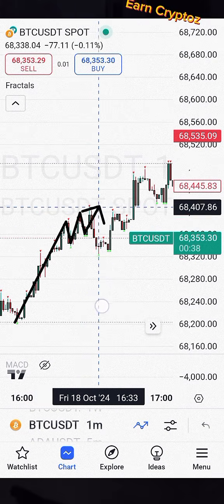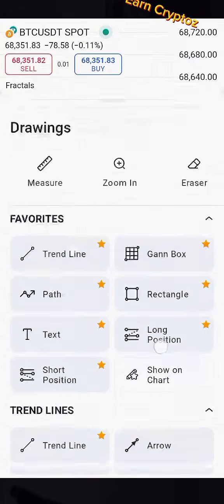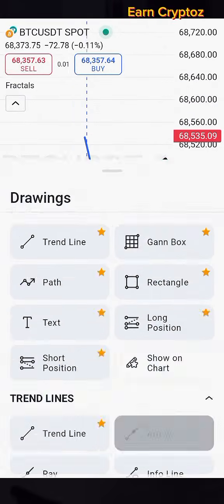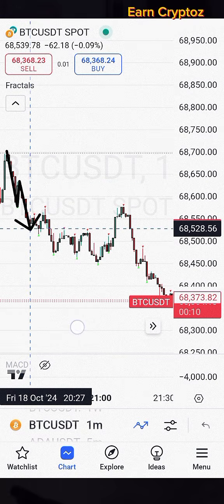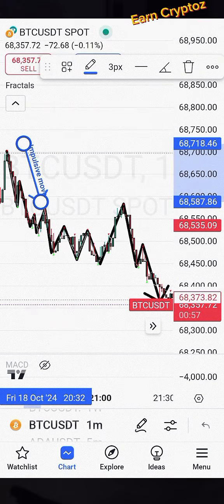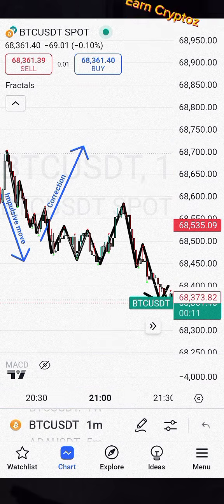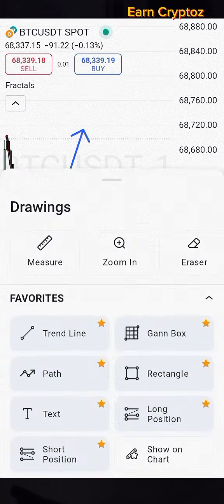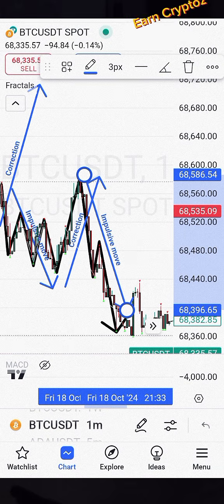Intro to Market Structure | Technical analysis for Beginners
I'm guessing you want a step by step guide to start earning as quickly as possible... If you're yet to open your tradingview account for easy market analysis, start here 👇

VIDEO 1❤️

VIDEO 2❤️

VIDEO 3❤️

VIDEO 4❤️

VIDEO 5❤️

VIDEO 6❤️

VIDEO 7❤️

VIDEO 8❤️

VIDEO 9❤️

VIDEO 10❤️

VIDEO 11❤️

VIDEO 12❤️

VIDEO 13❤️

VIDEO 14❤️

Congratulations!!! 🚀🚀